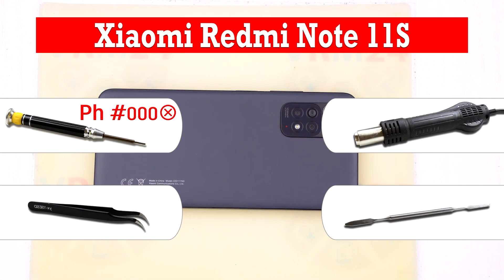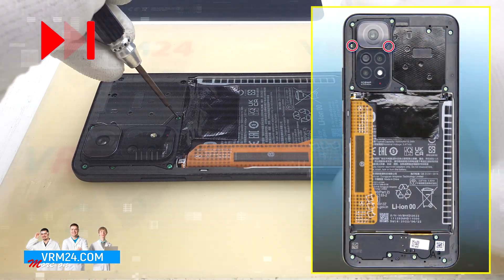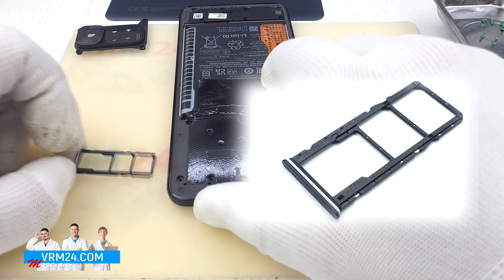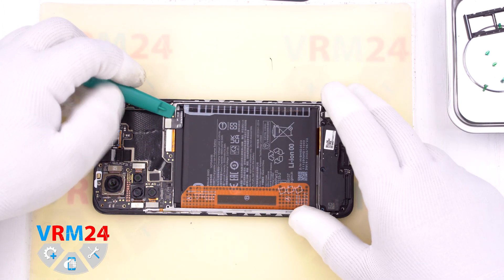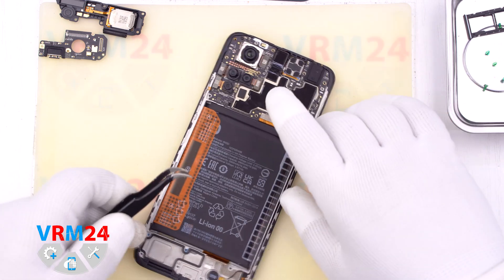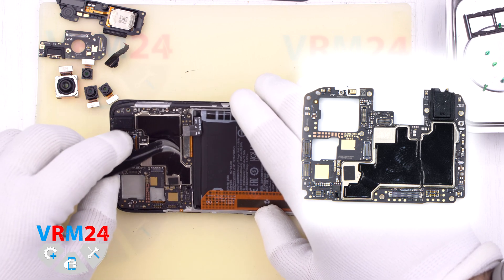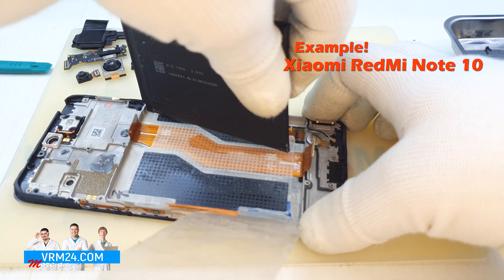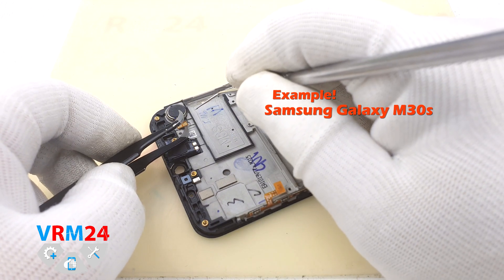Xiaomi Redmi Note 11s 2201117SG 📱 Teardown Take apart Tutorial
Instructions with a detailed description and additional materials on our website, follow the

If you have additional questions, you can ask our specialists, who will try to answer them in as much detail as possible.

Our manual is suitable for all Xiaomi Redmi Note 11s models - released for the markets of different countries.

Warning

Chapters

0:00 Intro
0:07 Tools
0:13 Example: how to open a back cover
1:11 Phillips 1.5 mm aka PH #000 unscrew the screws
1:33 Removing the cameras cover
1:48 Phillips 1.5 mm aka PH #000 unscrew two screws
2:04 Disconnect the fingerprint sensor
2:16 Phillips 1.5 mm aka PH #000 unscrew the screws
2:32 Pull out the cards tray
2:50 Removing the middle cover
3:55 Disconnect the battery connector
4:03 Removing the loudspeaker
4:09 Disconnect the connectors
4:24 Removing the sub-board
5:14 Removing the cameras
6:12 Disconnect the connectors
6:22 Removing the motherboard
7:07 In the display module frame
7:28 Example: how to remove the battery
7:48 Example: how to remove the side buttons
8:21 Example: how to remove the speaker
8:42 Example: how to remove the vibration motor
9:10 Thank you for watching